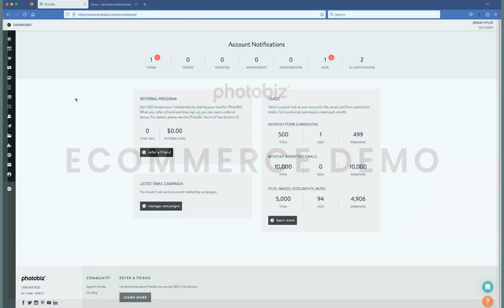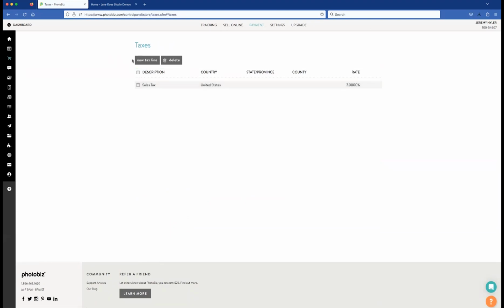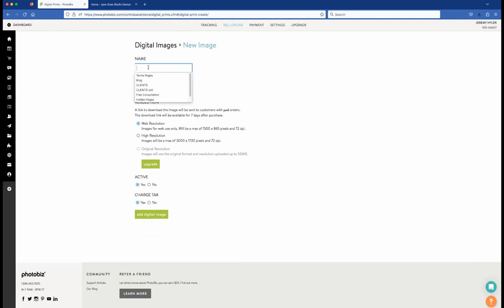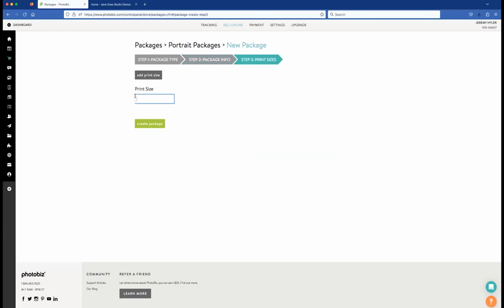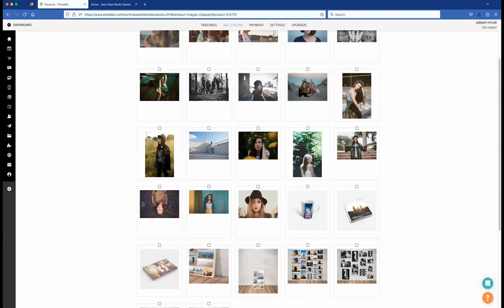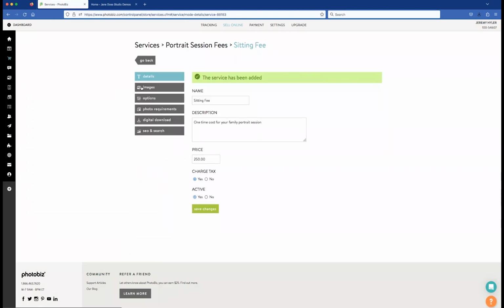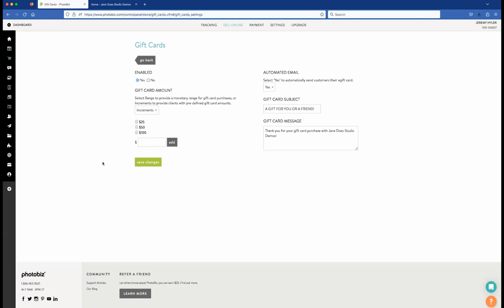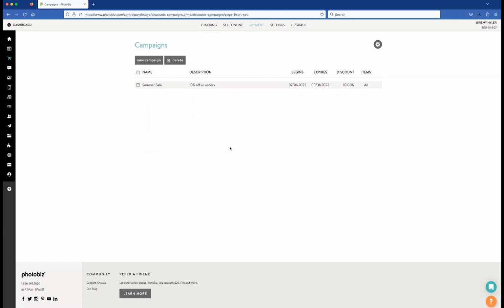PhotoBiz - Ecommerce Demo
Need to sell online? PhotoBiz give you the option to sell with our e-commerce tools. Add a merchant, set up your items you want to sel,l then connect it to an online store, client galleries, scheduler, forms, and much more!